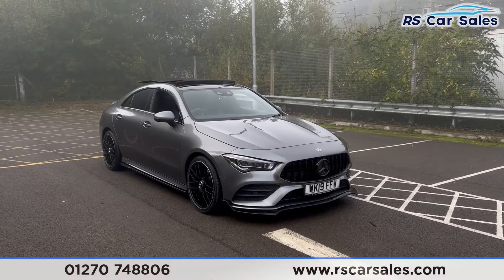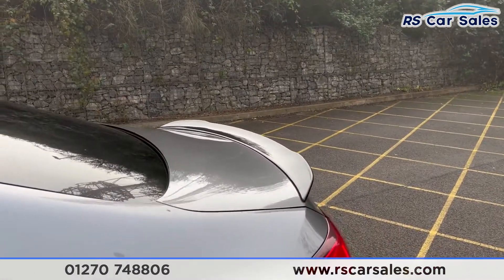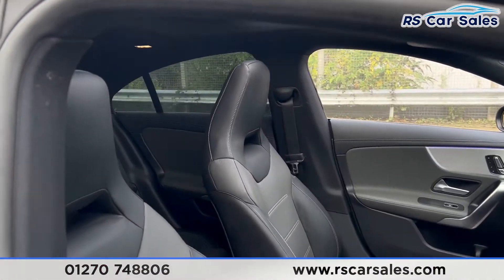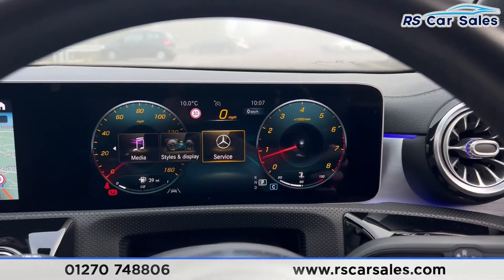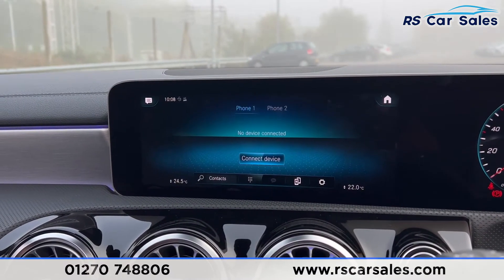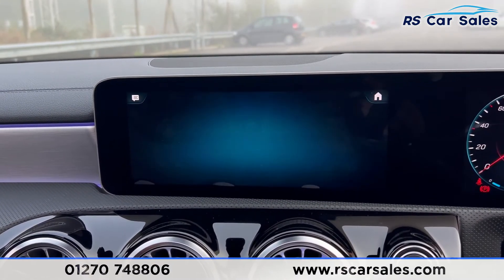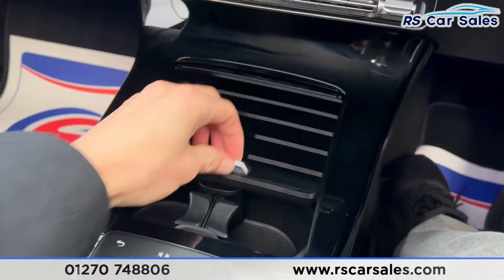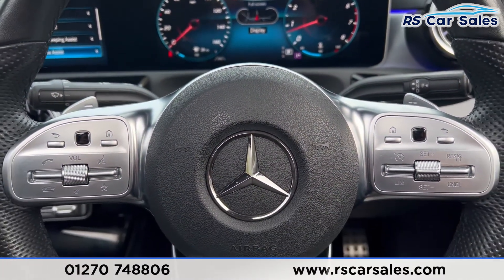MERCEDES-BENZ CLA 220 AMG LINE PREMIUM PLUS| RS Car Sales WK19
Mercedes-Benz Warranty Until September 2022 / New MOT / Panamerica Grille / Unmarked 18" Alloys / Front Splitter / Rear Privacy Glass / Mountain Grey Exterior Paintwork / Keyless Entry + Start / Full Black Leather Interior / Full Digital Instrument Cluster / Navigation / Rear Camera With Front + Rear Parking Sensors & Active Park Assist / Heated Seats / DAB Radio / Bluetooth Phone + Media / Apple CarPlay + Android Auto / Dynamic Select / Wireless Charing / Ambient Lighting / Paddle Shift / Multifunction Steering Wheel / Active Lane Assist / Cruise Control + Speed Limiter / Auto Lights / Power Fold Mirrors / This Car Could Be Sat On Your Driveway Tomorrow Morning - Free Next Day Nationwide delivery available - HD video walk round + Video test drive for all cars on our website - Multi Award winning dealer - HPI Clear - Part Exchange Always Welcome - Low Rate Finance Available - Credit and Debit card facilities - We can tax the car on your behalf ready to drive away - Extended Warranties Available - View our website for many more images.